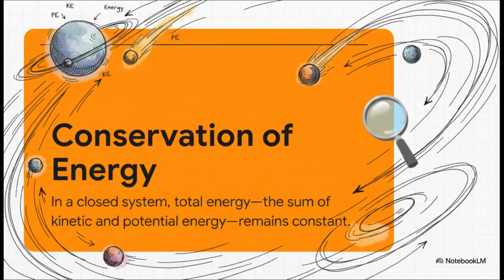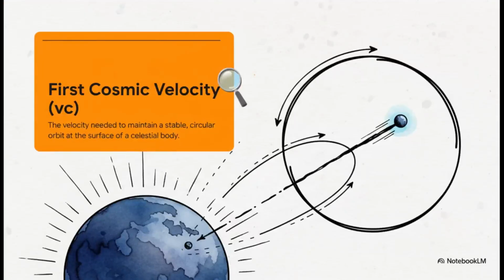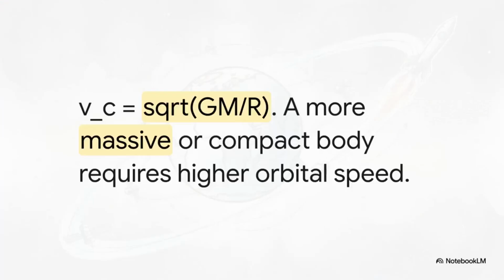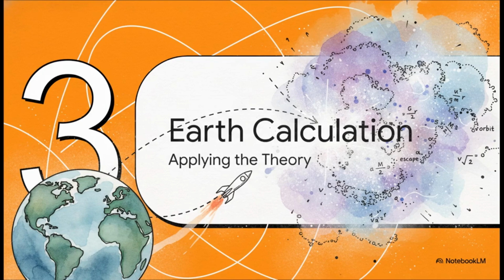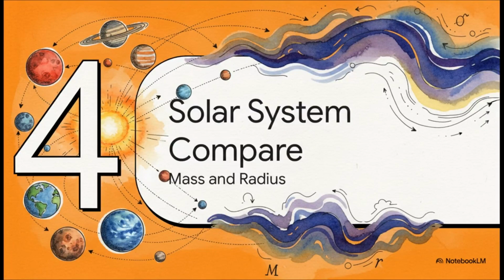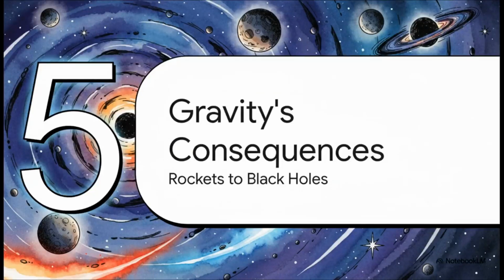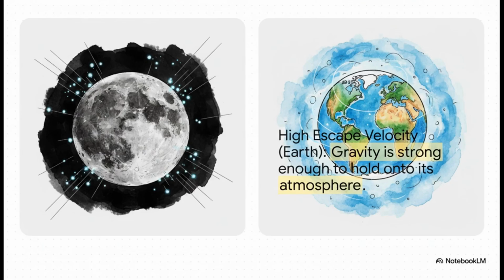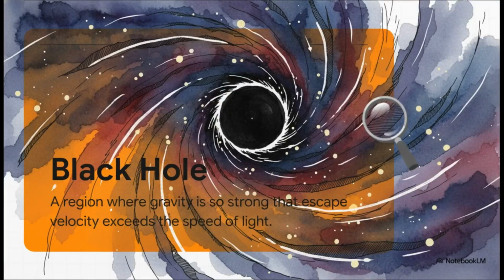First and Second Cosmic Velocities: Problem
Study of Astronomy.
What’s Needed to Reach Orbit and Fully Escape a Planet. Comparison for Different Solar System Bodies and Impact on Atmosphere Presence.